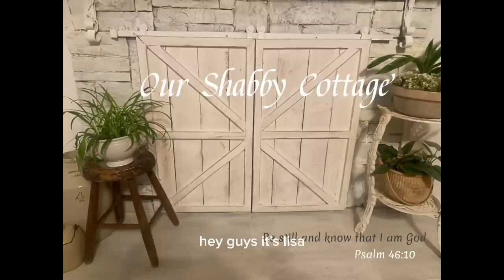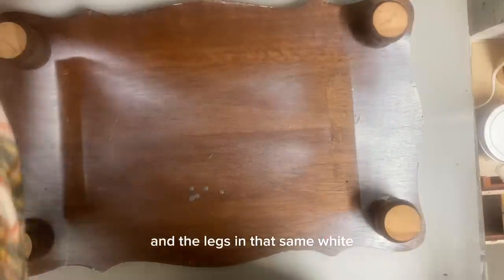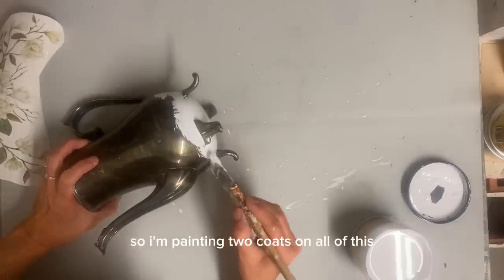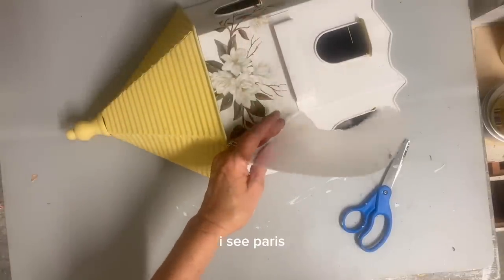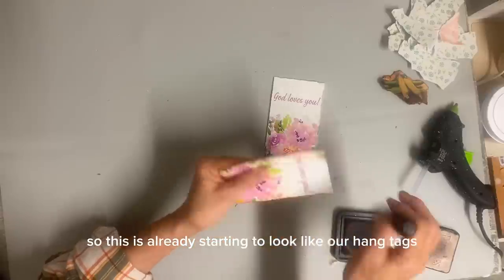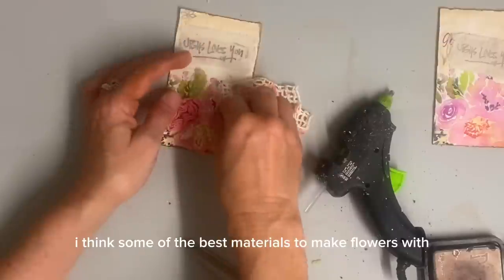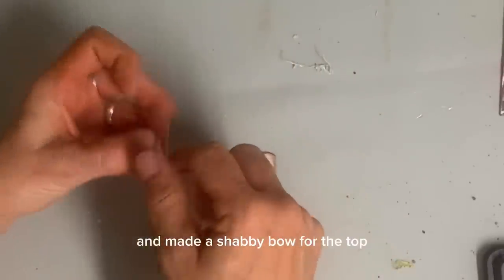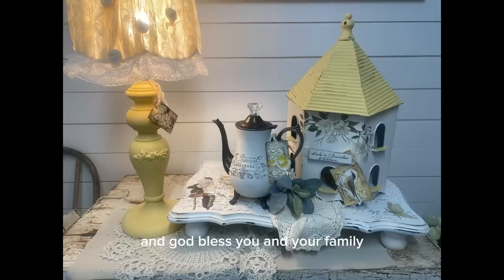Cottage Style Makeovers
Rebel yellow
Fluff

Send Hangtags to
Lisa Norton
3309 Mill Road

Dixie Belle Transfer
Magnolia Garden